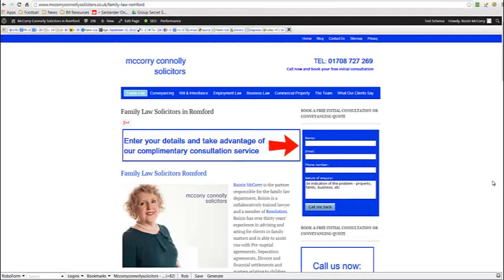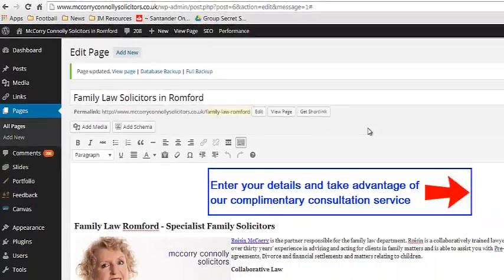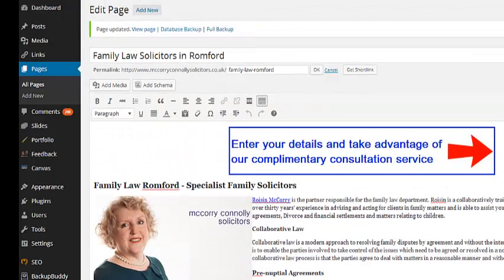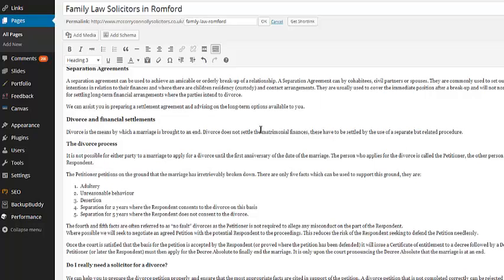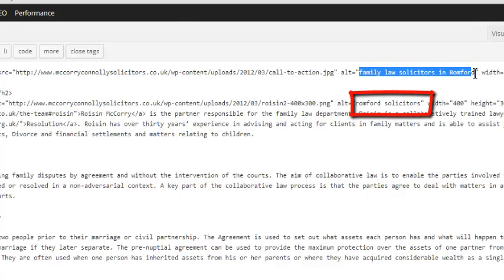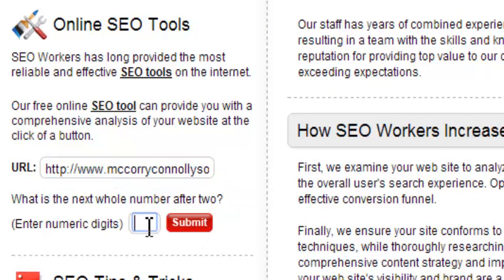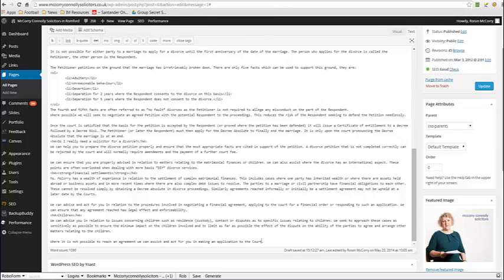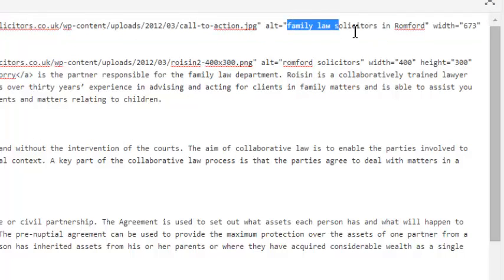WordPress SEO Tips - Lead Generation Websites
On-Page Optimisation for WordPress is quite simple, but you still need to understand exactly what to do.

Summary;

- Identify keywords
- Optimise URL with primary keyword
- Optimise headings with primary, secondary and related keywords
- Optimise image ALT tag
- Add relevant Youtube video
- Link out to a relevant authority site
- Check keyword density is not too far over 3%
- Optimise meta-description